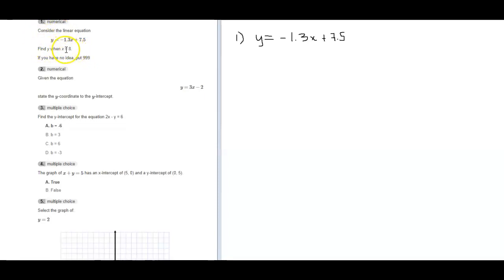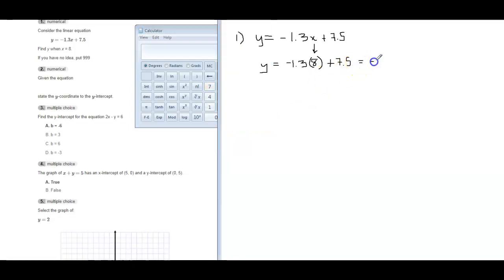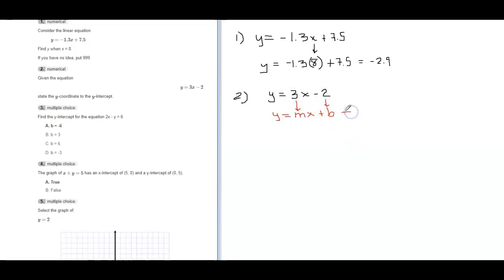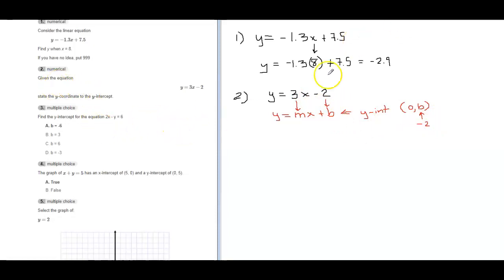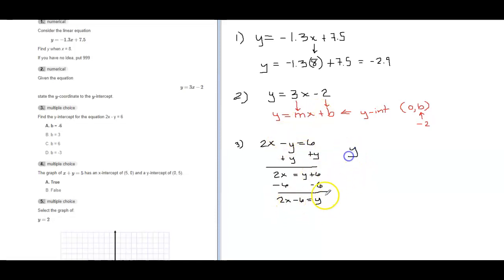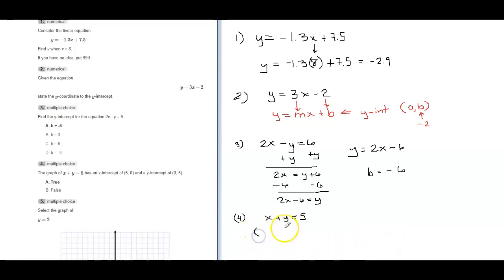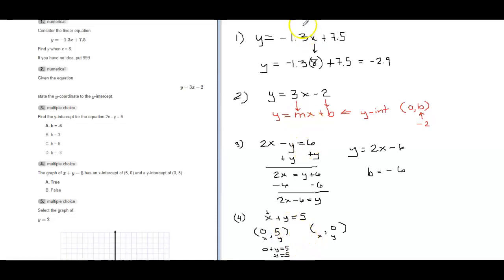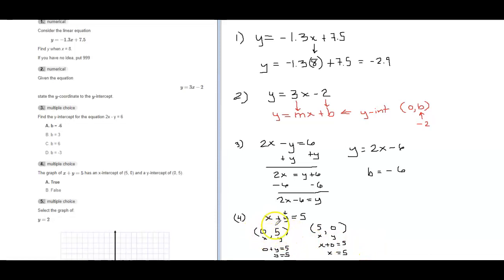Sec. 8.2 Online Activity Q 1-4